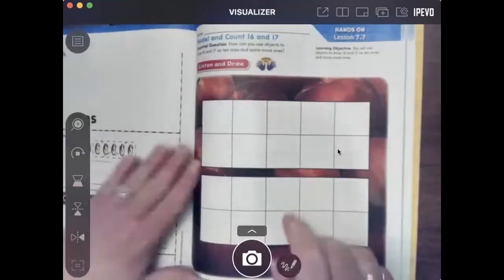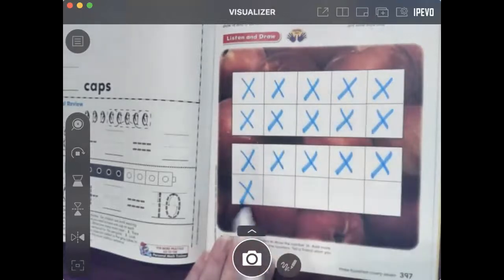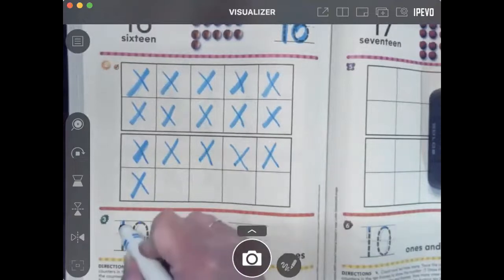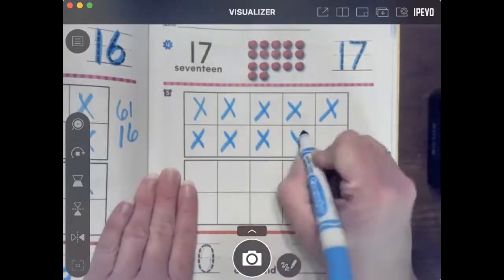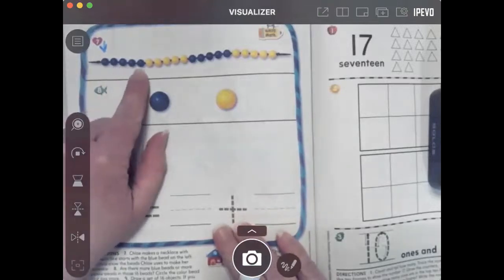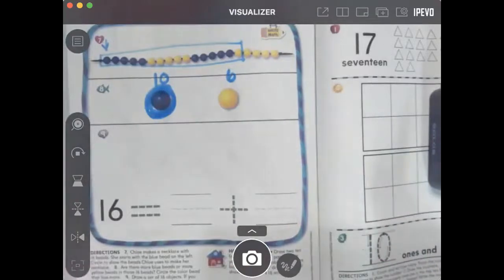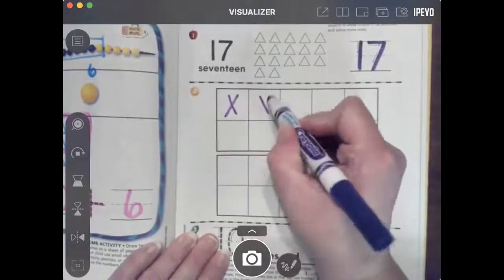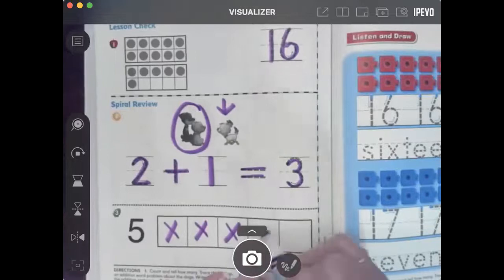Math Lesson 7.7